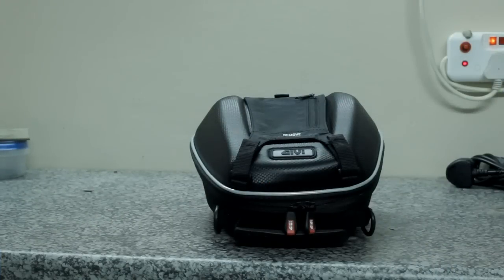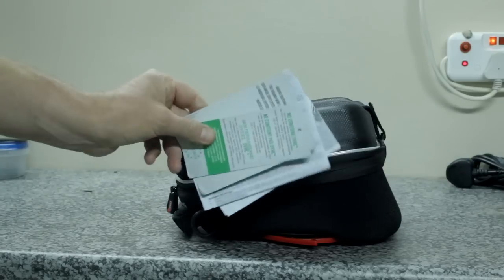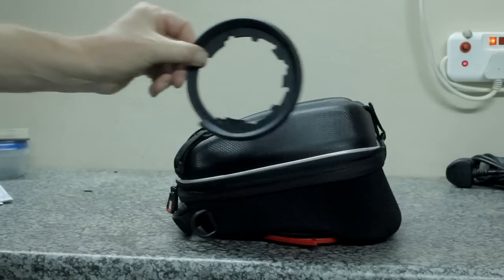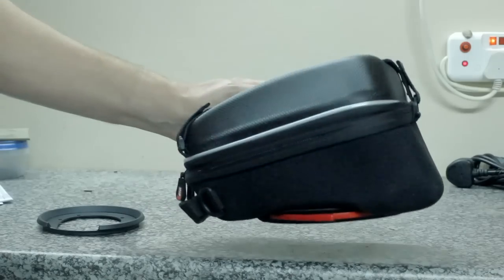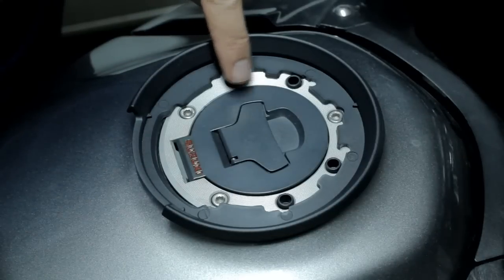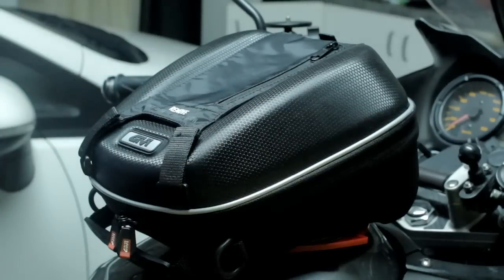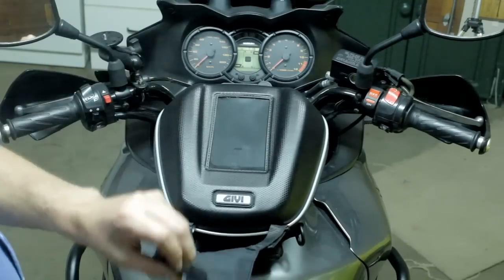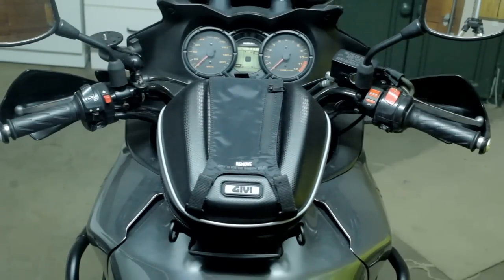GIVI 3D603 Tanklock - Installation and quick overview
This is a quick overview of the GIVI 3D603 Tank bag, fitted to my Suzuki V-Strom DL650